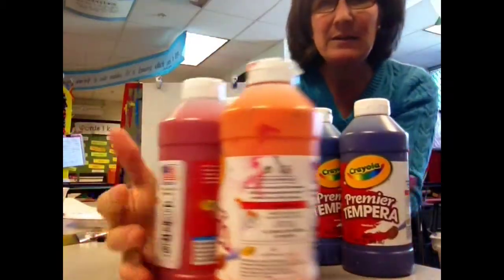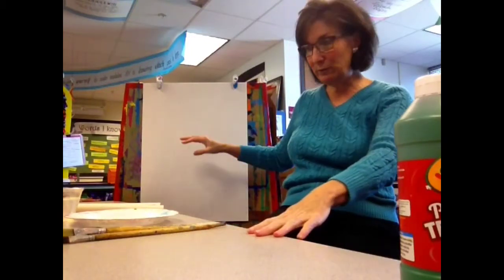The Painting Studio-Color with a Purpose